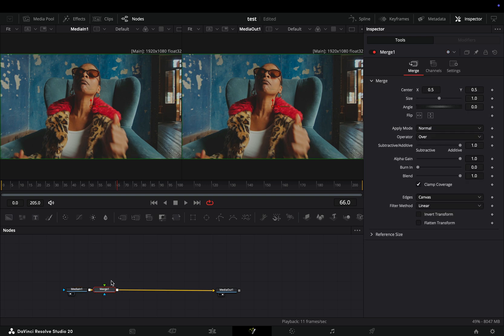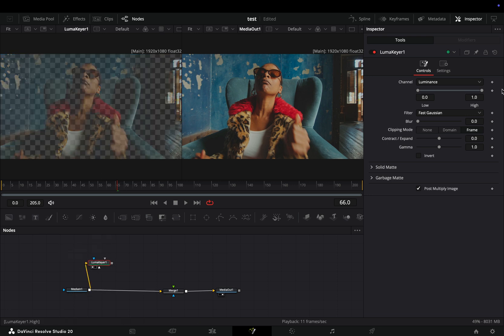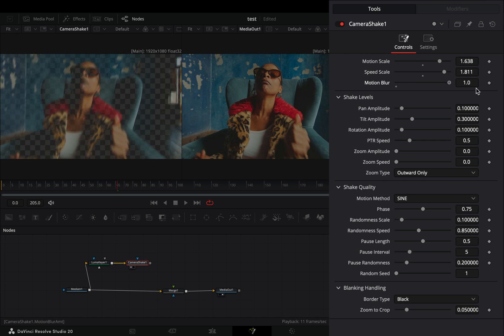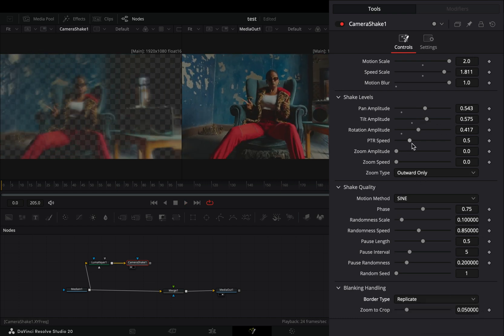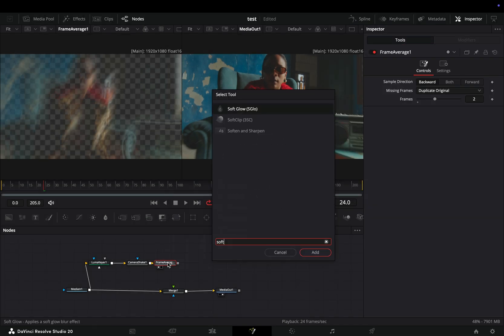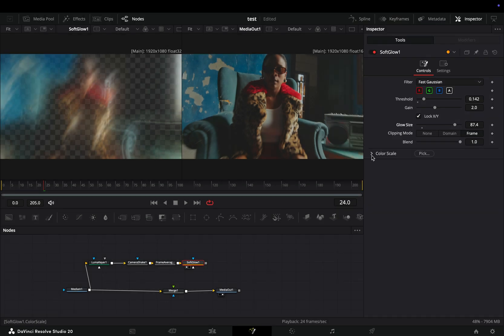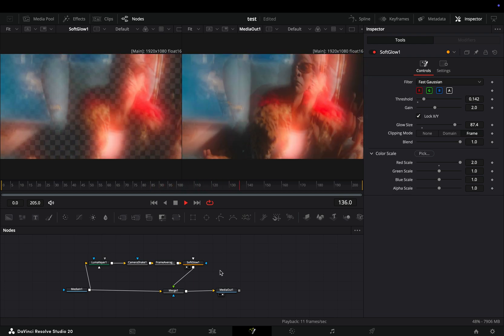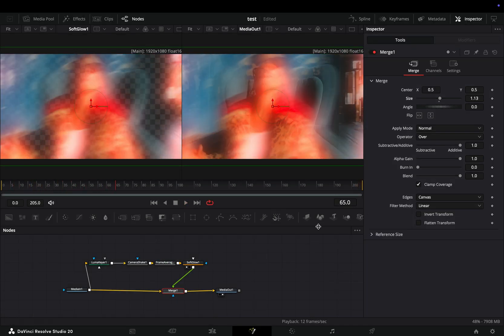Create This Surreal Low-Shutter Camera Shake | DaVinci Resolve